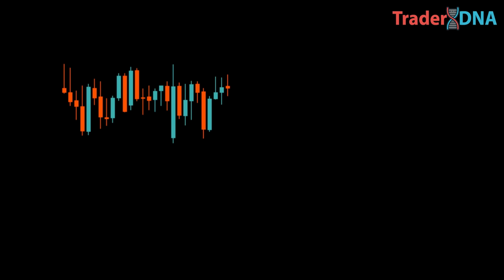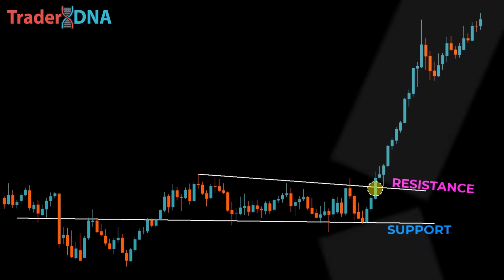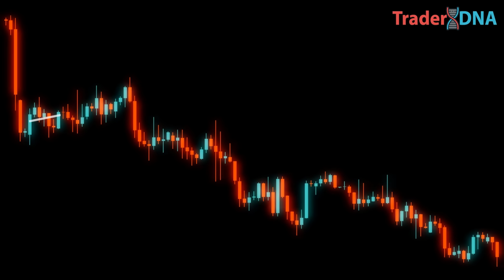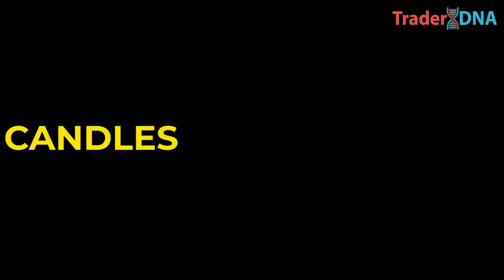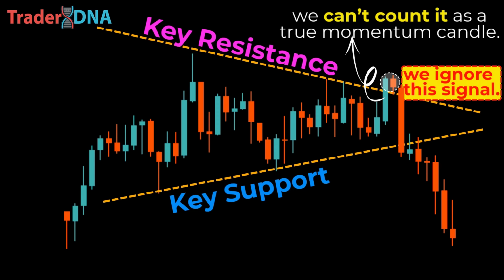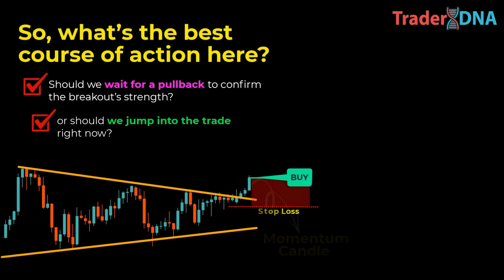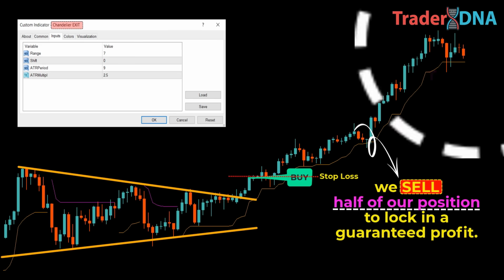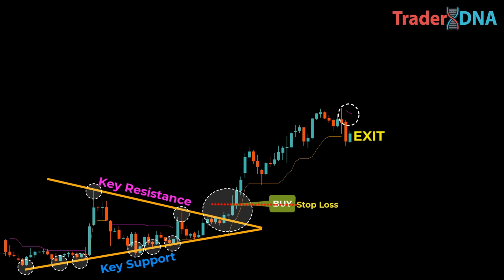🔴 (80-90% Accuracy) How To Avoid FALSE BREAKOUT Traps and STOP LOSS HUNTING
How To Avoid "FALSE BREAKOUT" Traps & "STOP LOSS HUNTING"